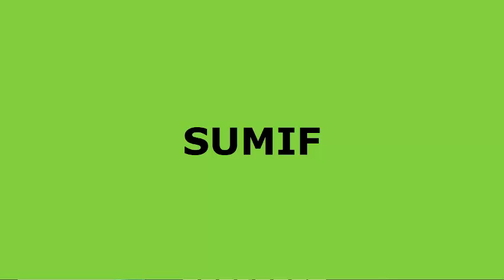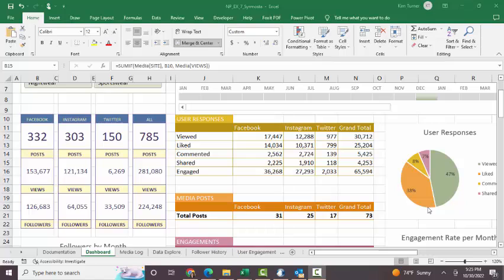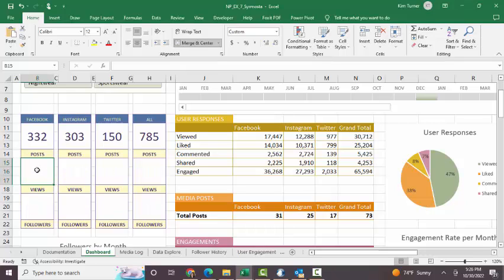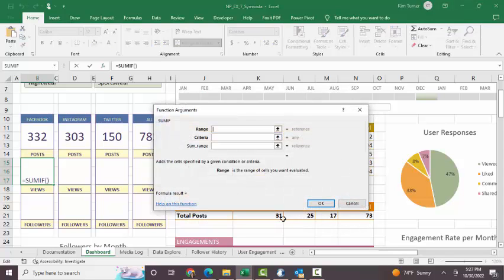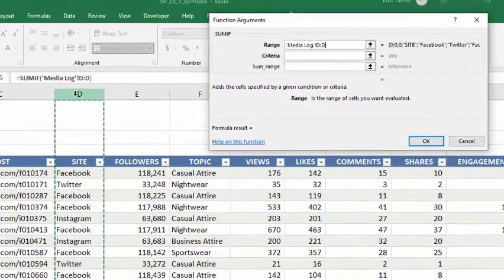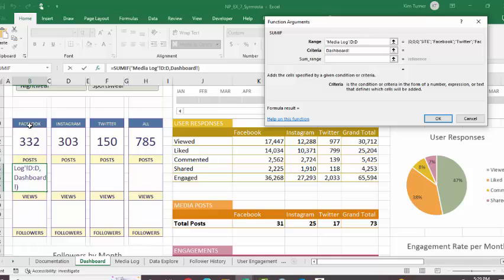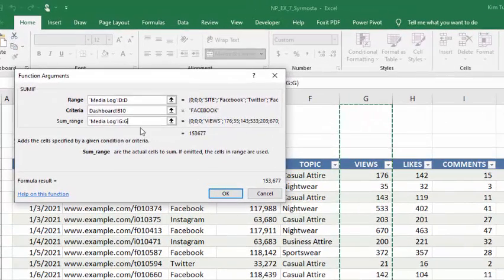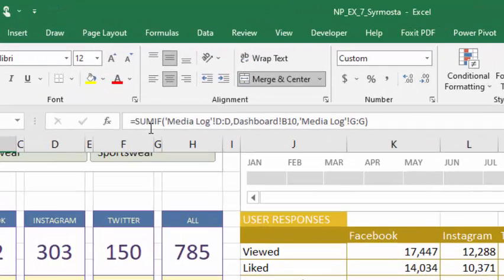Excel Tip: Using SUMIF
This video illustrates the use of the statistical function called SUMIF. The SUMIF function sums a column of data based on a condition in another column. CC Edited.